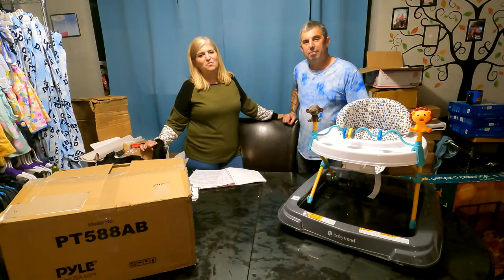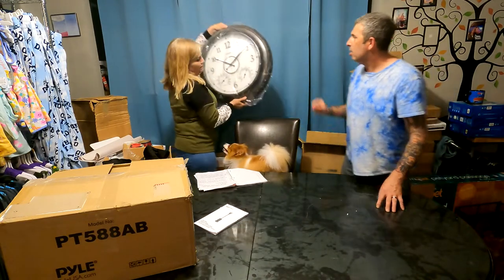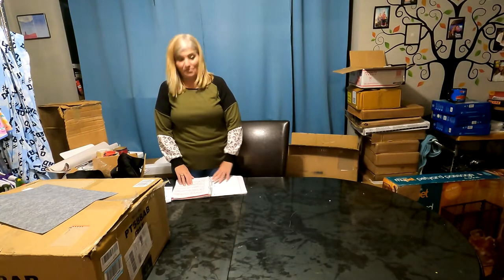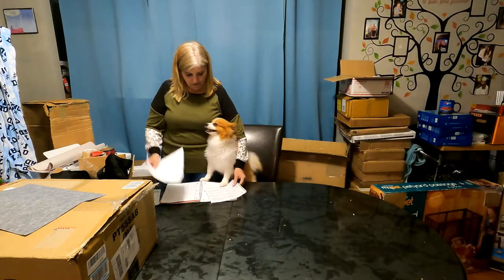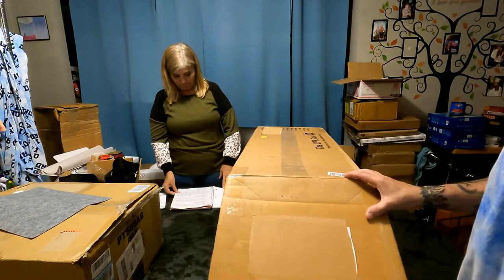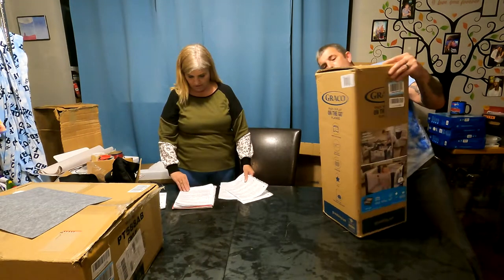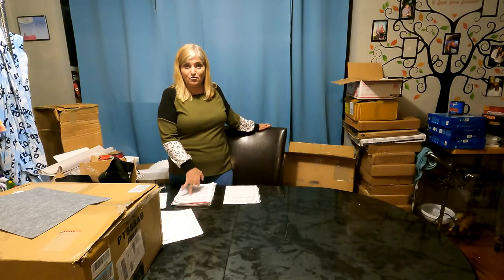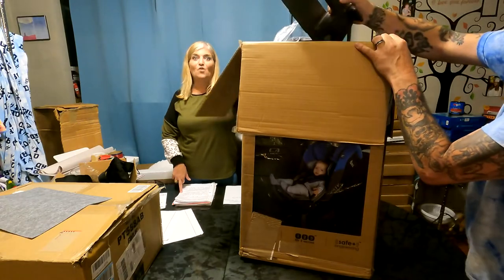what did we get in this pallet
we got a new pallet from ir merchants